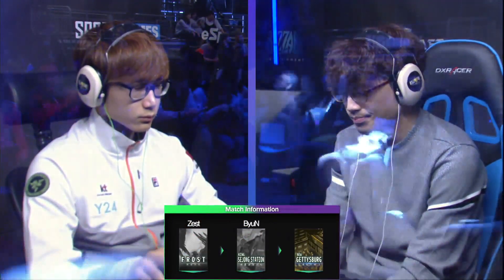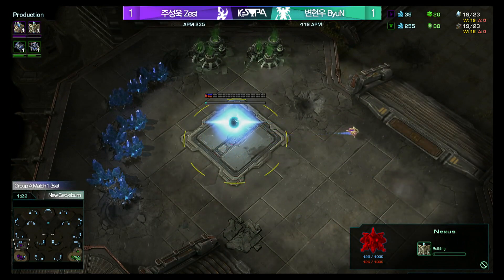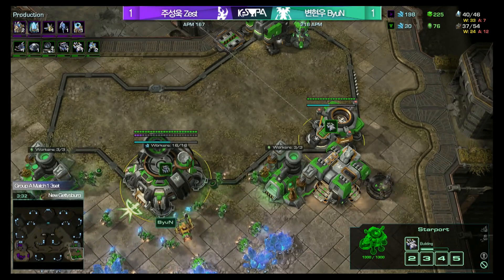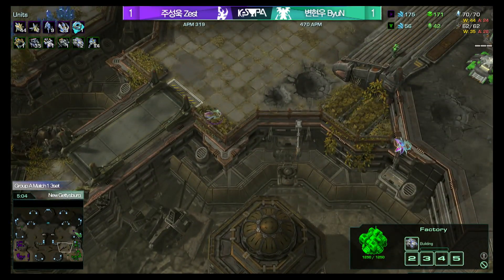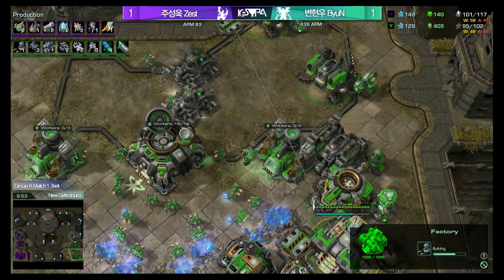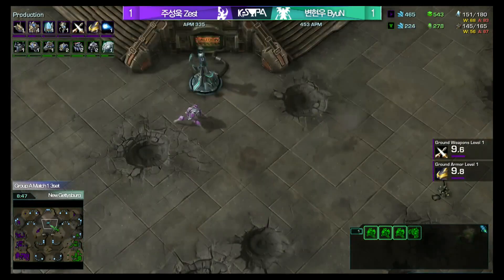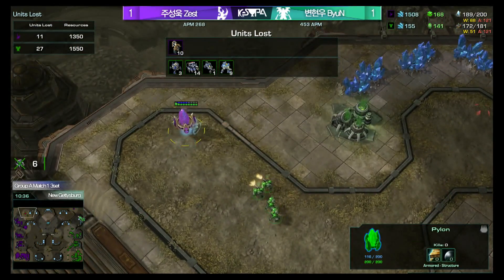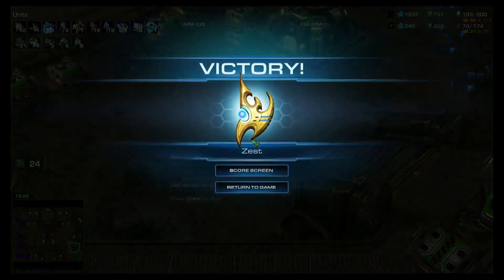[KeSPA Cup] Zest vs Byun RO.16 Group A match1 set3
★ Youtube channel Subscription here!